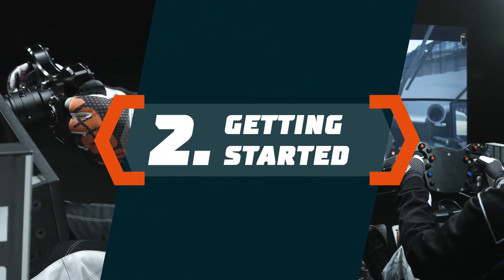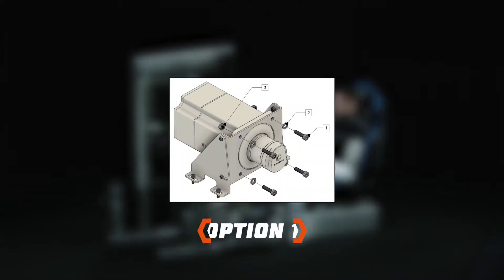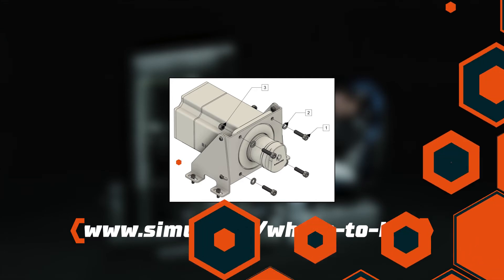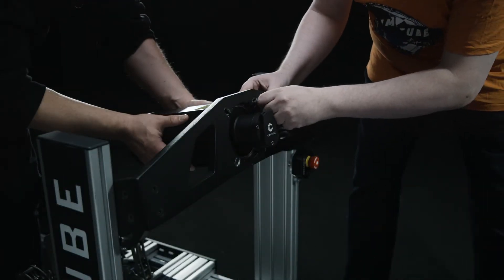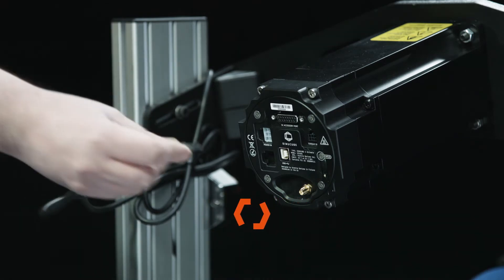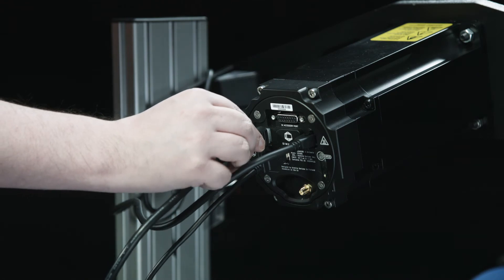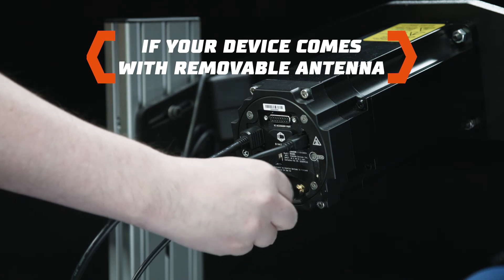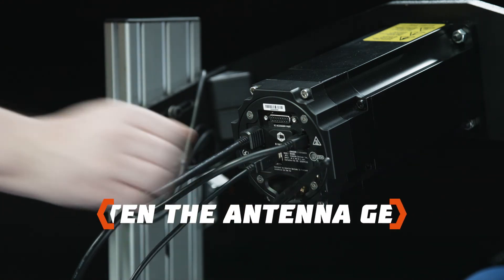Simucube2 Granite Devices: Getting started with your simucube2